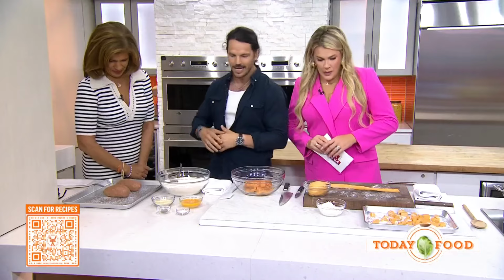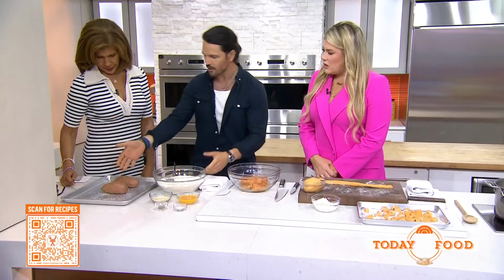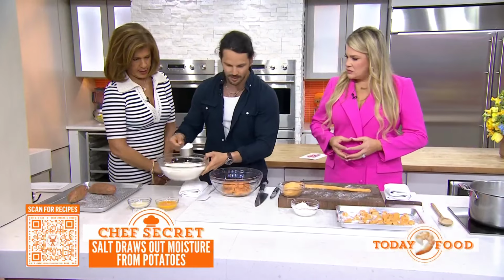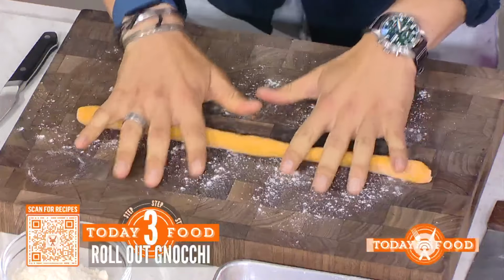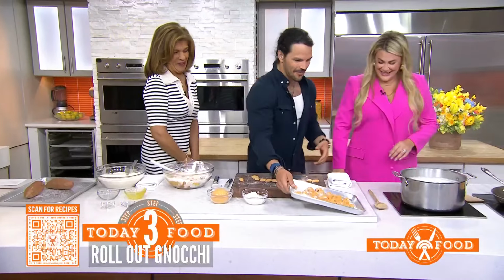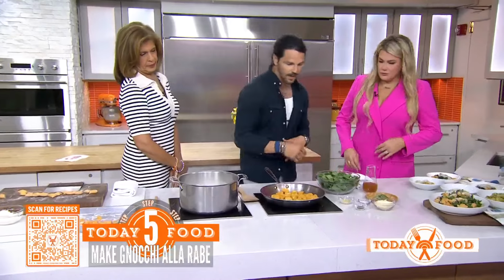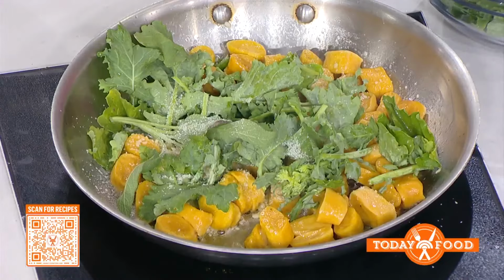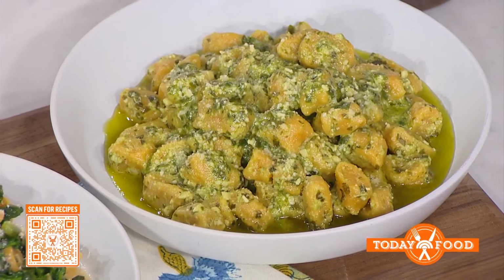Try chef Dan Churchill’s recipes for sweet potato gnocchi two ways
"Eat Like a Legend" cookbook author Dan Churchill joins Hoda Kotb and guest co-host Heather McMahan to share his recipes for sweet potato gnocchi with two different sauces.